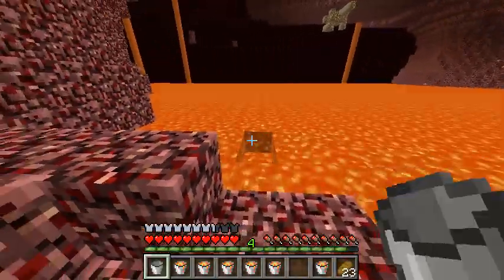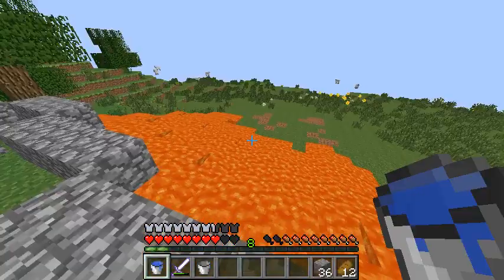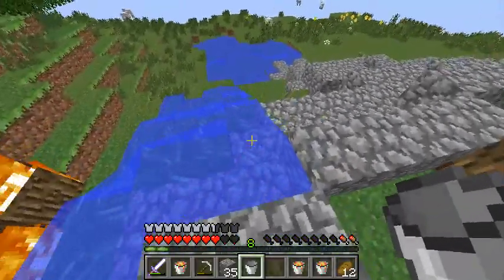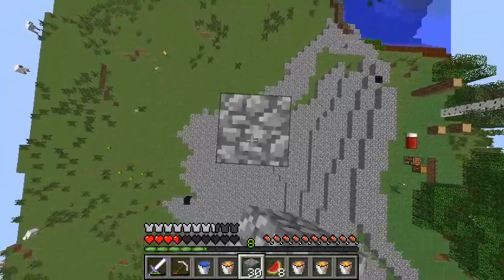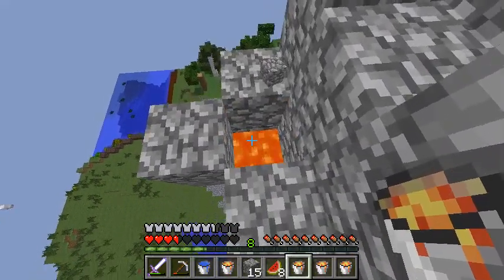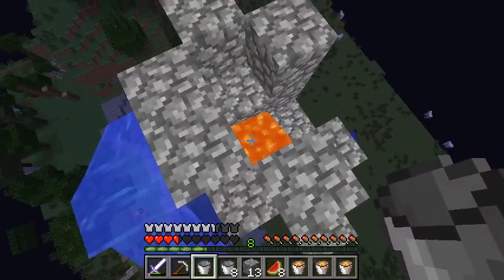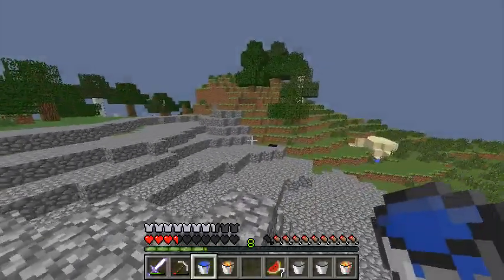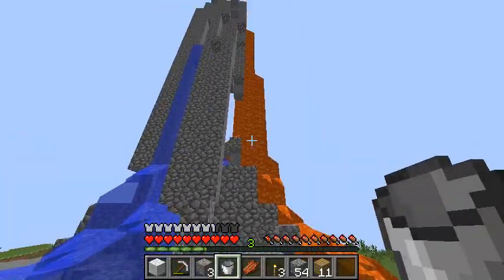Keen Midworld SMP: Episode 6 - The Stone Haven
In this episode I decided to cover a plains biome in stone and create an awesome place!